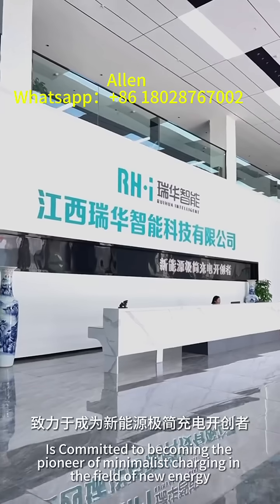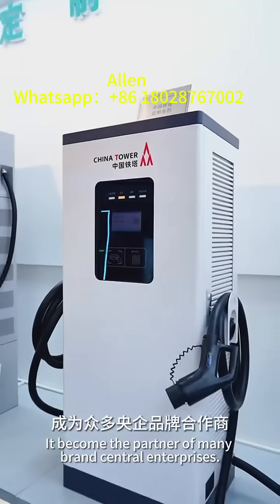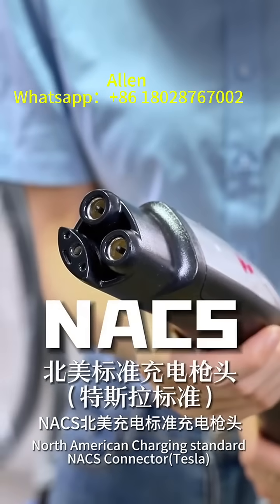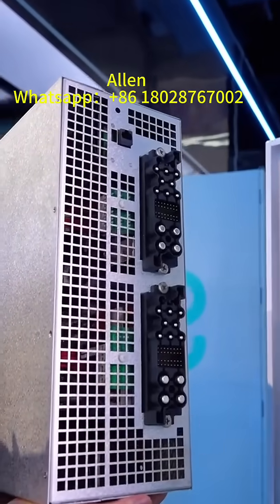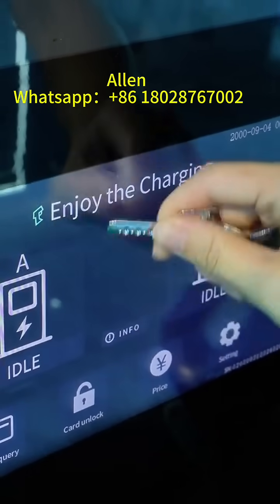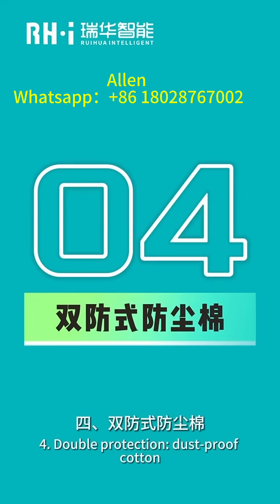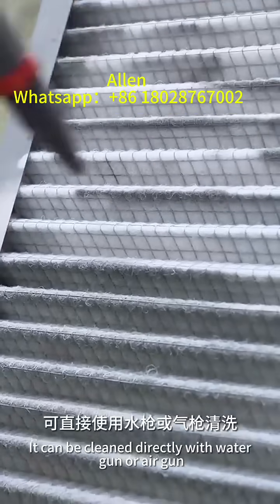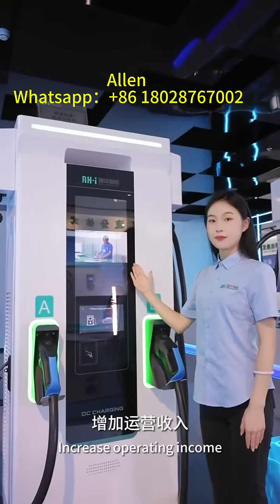Top 3 EV charger manufacturer in China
Ruihua is a professional and experienced EV charger manufacturer,specialized in AC charger, DC charger and Split Type DC fastchargers since 2006. Our factory located in Ruichang city coveringnearly 80,000m'and 400+ workers.